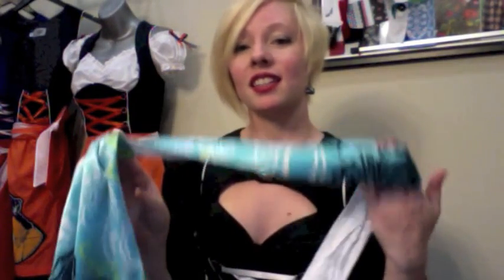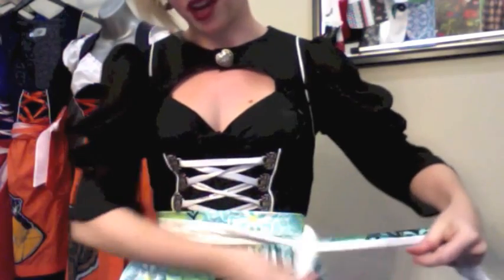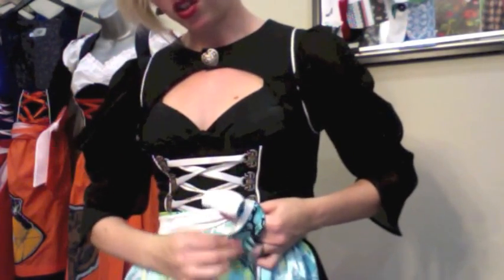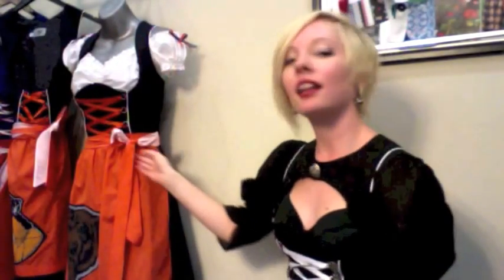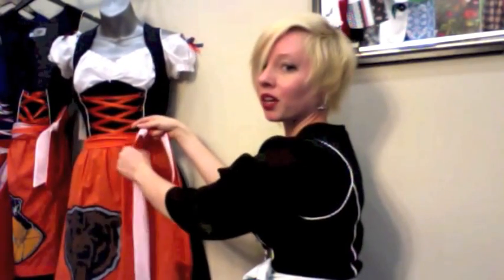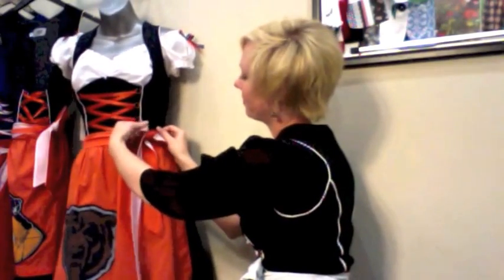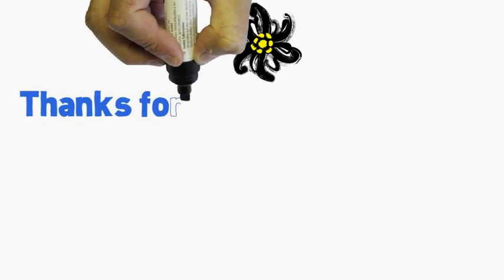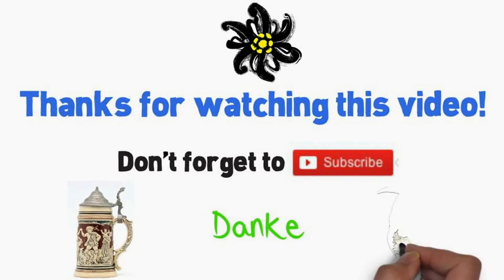How to Tie the Perfect Bow - Rare Dirndl Apron Bow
So many people comment on the fact that I "tie the most perfect apron bow", so I thought I would share my secrets! Learn to tie the perfect bow in minutes!